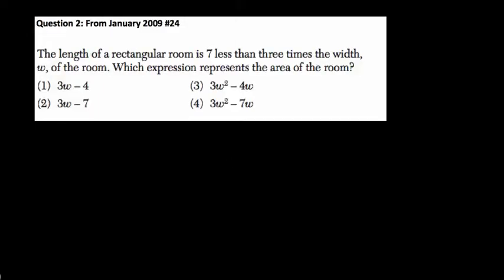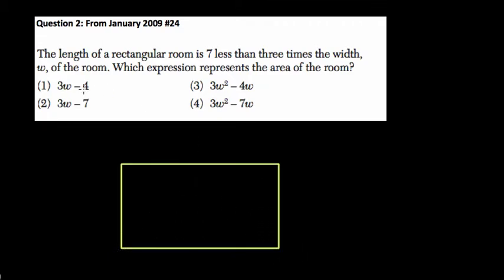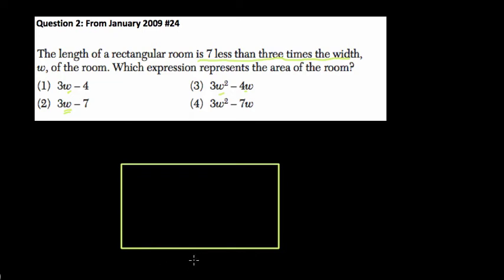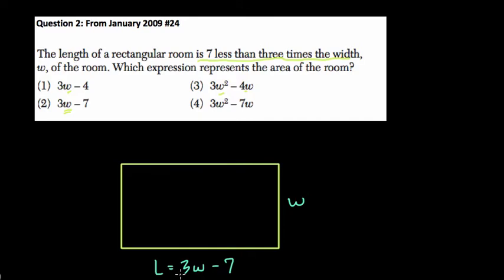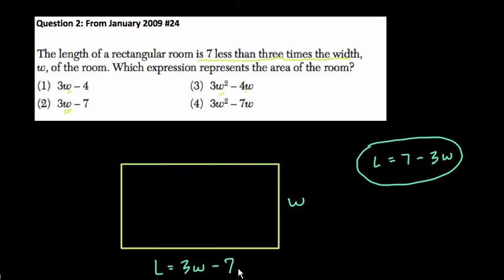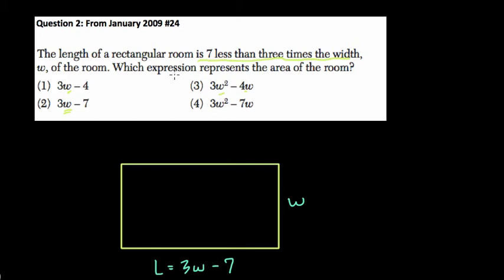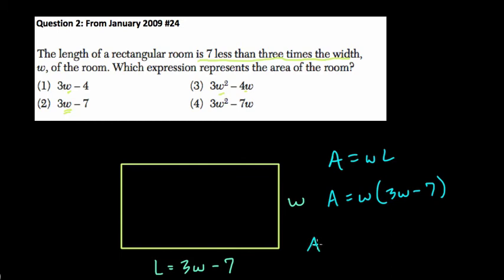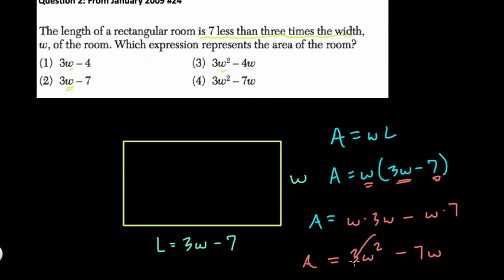Multiplying Monomials and Polynomials 8